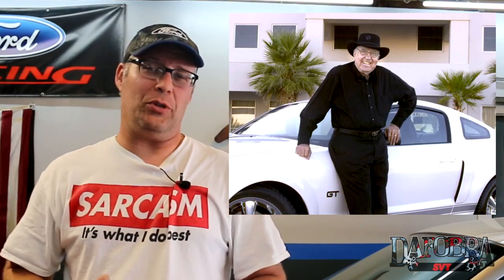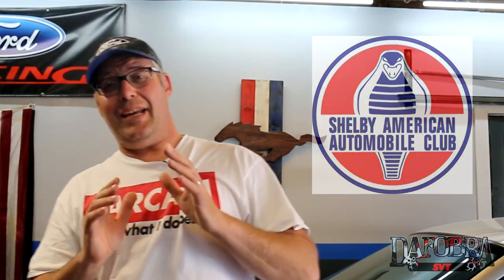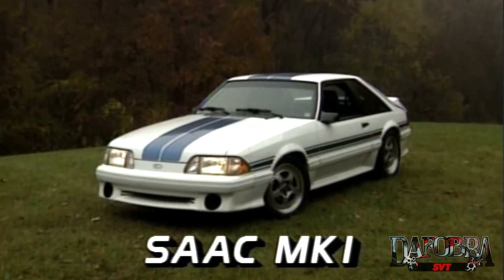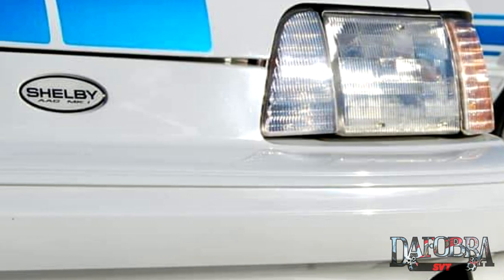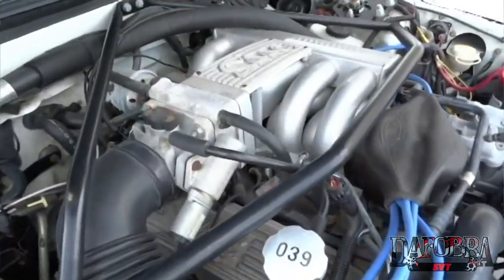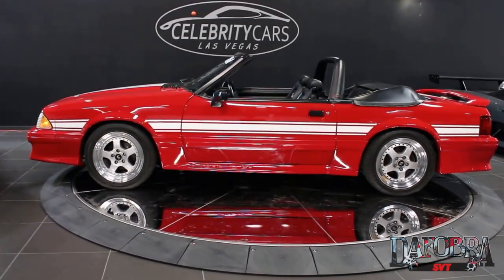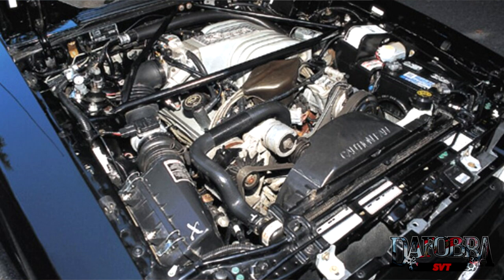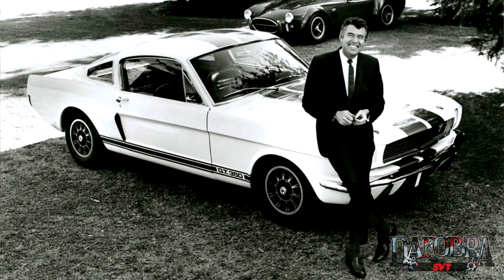The Other Shelby Mustang? The SAAC Mk1 Mk2 and Snake Explained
dafobra, mustang, terminator Everyone knows about the Shelby Mustangs, but did you know there was one series of 3 Shelby-ish Mustang in the early 90s? Check it out!

Enjoying all things Mustang and Motorcycle!

My cameras:
My primary lens Canon EF-S 17-55mm f/2.8 IS USM
My shotgun mic
My wireless mic setup for the DSLR

My secondary camera #1 GoPro Hero Black
My shotgun mic
My wireless mic setup for the GoPro

The microphone I use in the helmet

My gear:
My Helmets:

Have a Sena and want Bluetooth audio for your GoPro?

My bluetooth communicators:
Sena 20S